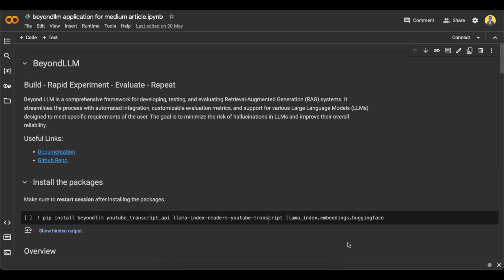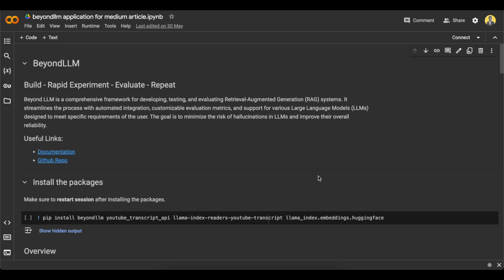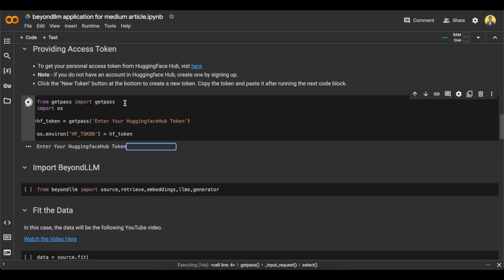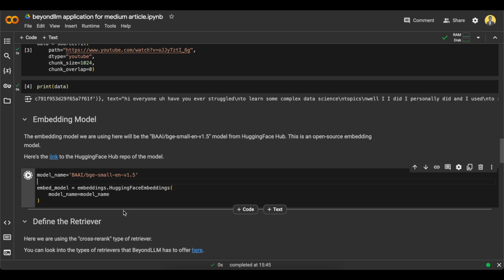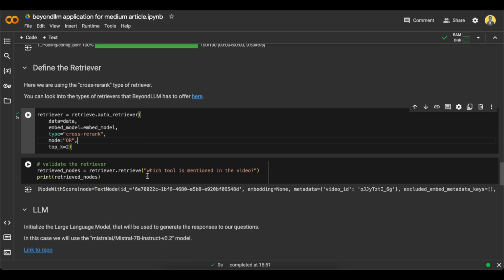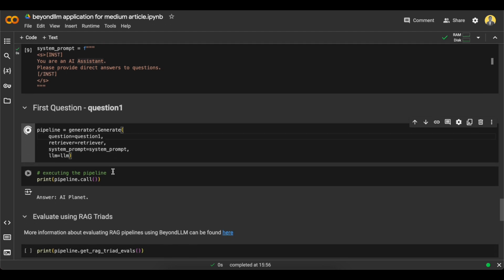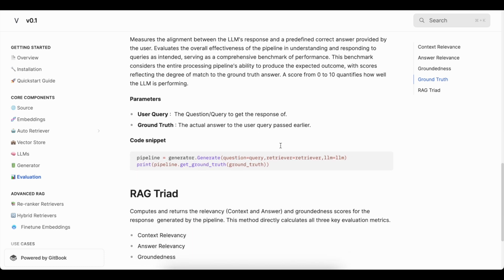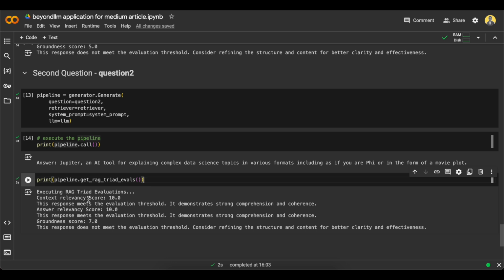Advanced Retrievers and Evaluations with BeyondLLM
In this video, we explore and build a Retrieve-Augment-Generate pipeline using BeyondLLM. This pipeline features a sophisticated document retriever that not only retrieves but also re-ranks the most relevant documents.

To conclude, we evaluate the pipeline's performance by examining how well the context of the generated answer aligns with the original answer.

Timestamp:
00:00 Intro
00:18 What is RAG?
01:34 Code
03:05 Loading the data
03:53 Embeddings
04:07 Retriever
05:43 LLM
06:22 Pipeline
06:58 Evaluation
09:23 Outro